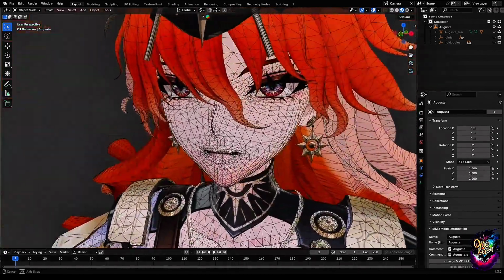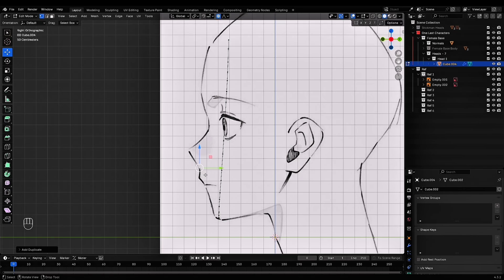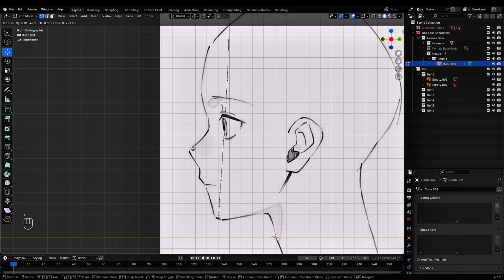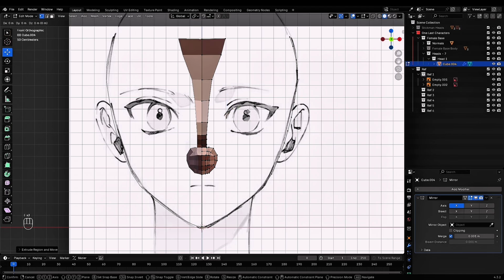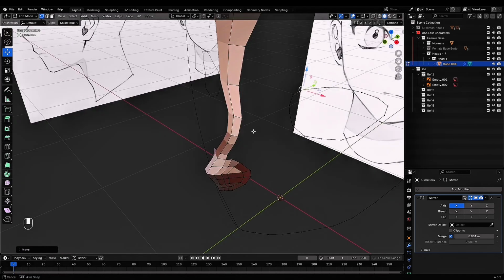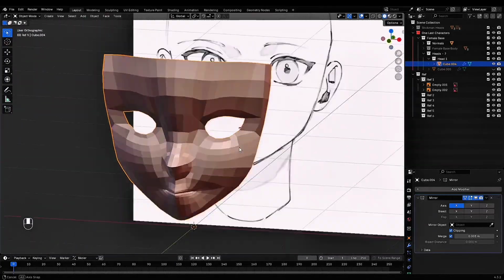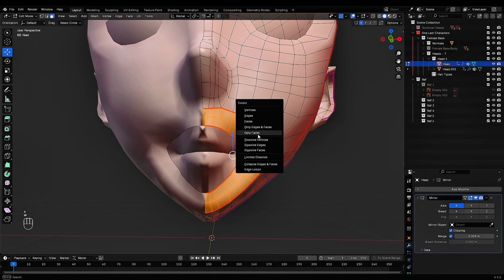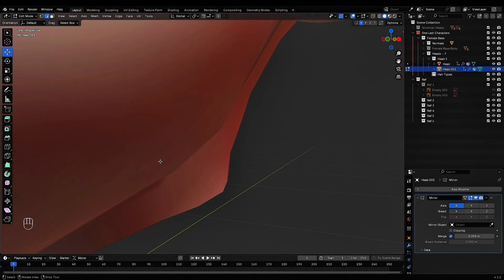I tried Making an Anime Face in Blender THE MOST PAINFUL EXPERIENCE EVER.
In this Tutorial I go over the process of making an 3d Anime Face in  Blender 5.0+ In the Goo Engine Version of Blender

How I Make 3D Anime Face for Characters in Blender 5.0+ || Goo Engine Blender ||

Enjoy my Time-lapse on an EPIC 3d character modeling! This video showcases the intricate process of bringing a 3d model to life, emphasizing the digital art techniques used. Watch as we explore various stages, from initial concepts to the final polished animation.

My Blender Texturing  Tutorial on the Arcane Style Develop in Blender Link -

A playlist of my Recent videos -

Credits to the Music creator for the background music in this video
♪ stream cafe - matcha mochi

Social Media 7 Stuff

I post Art and Animations|
Commissions close
Doodles and Webtoon Information

What we create:

How to Anime Blender Tutorials

Anime Disecting Series where we look at game models

Timelapse of Character I Model